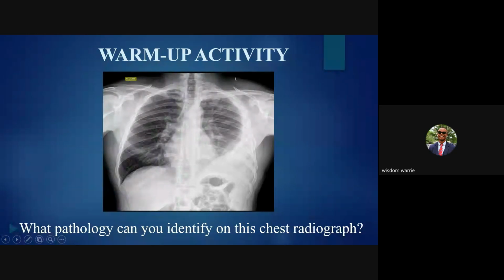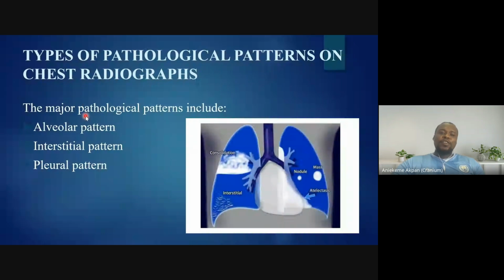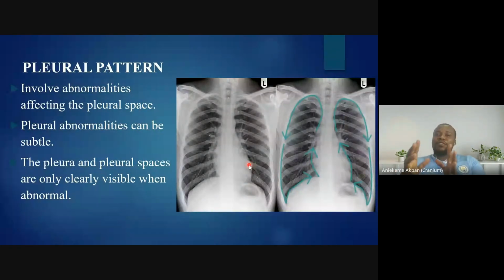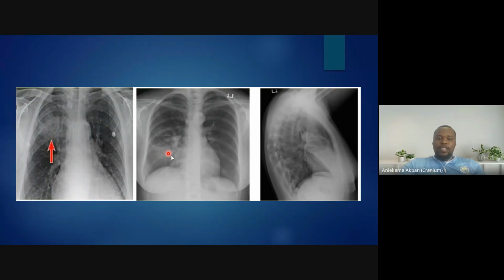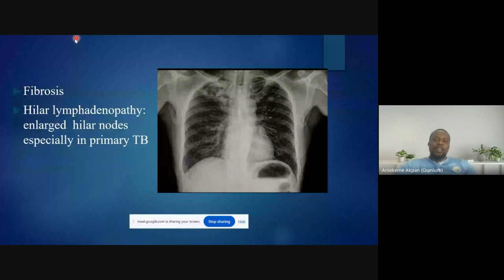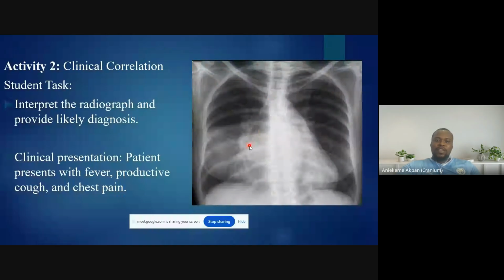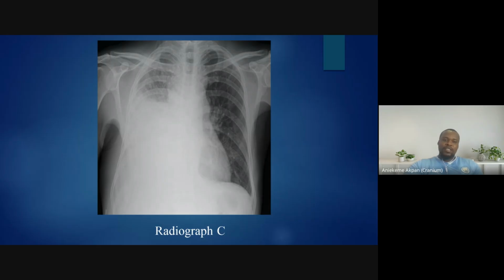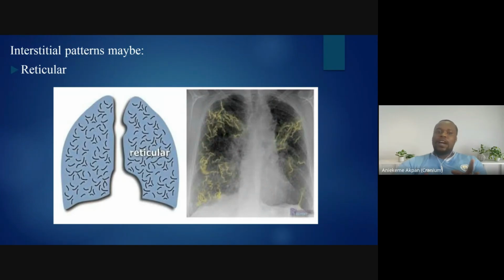Introduction to pathological patterns: CXR : PART 1.